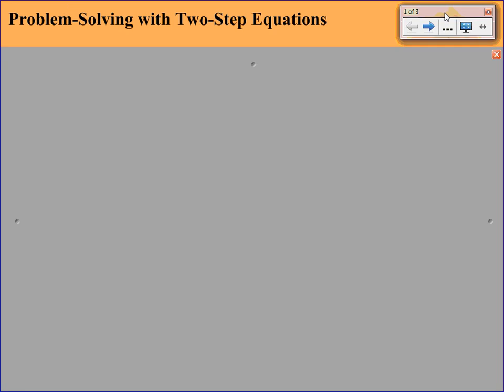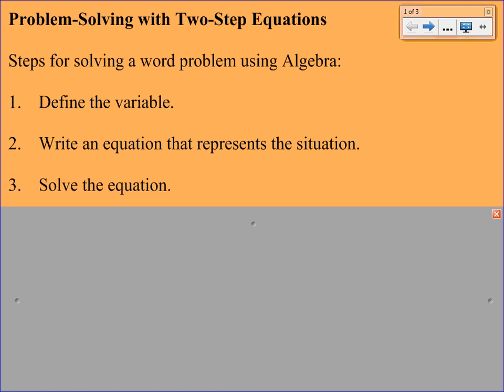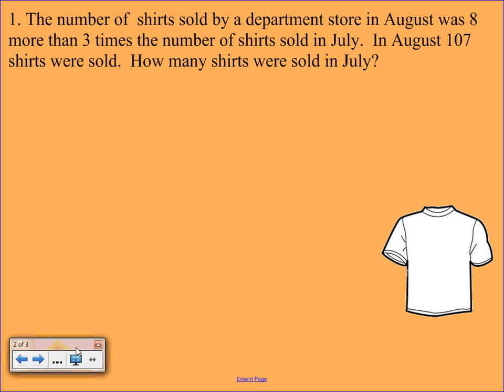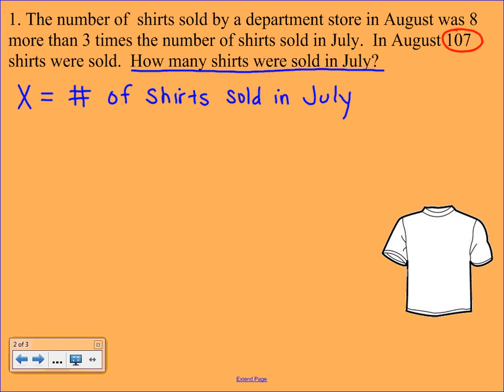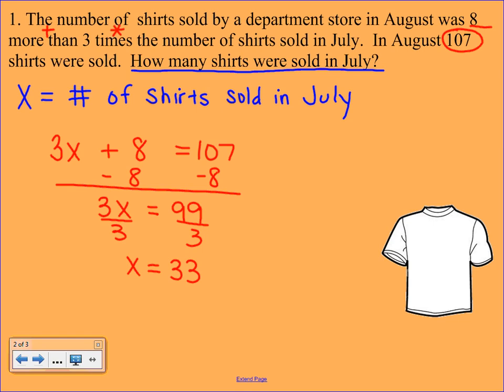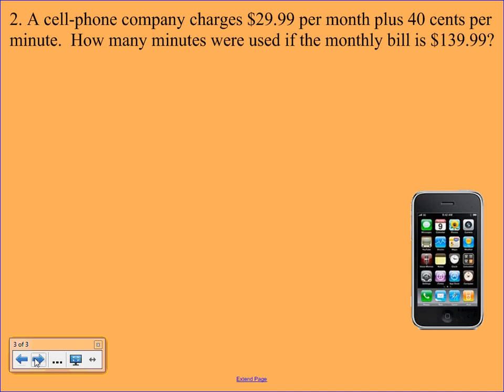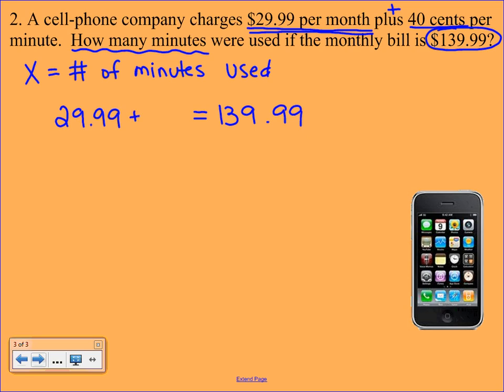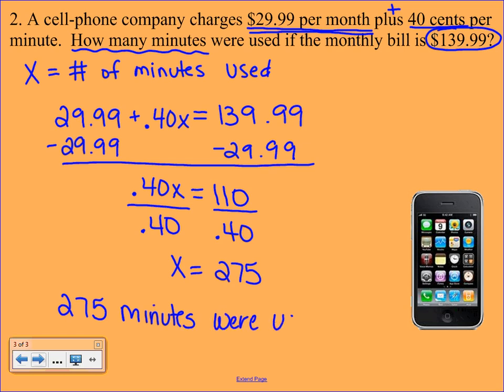Problem Solving with Two Step Equations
This video will describe how to use problem solving with two step equations.